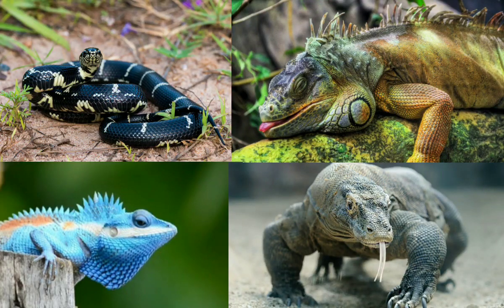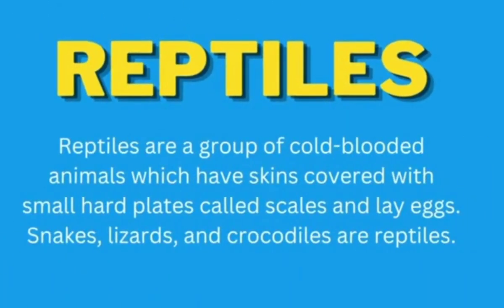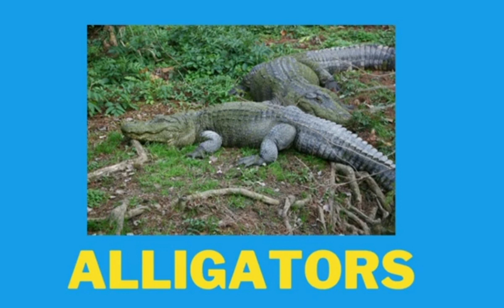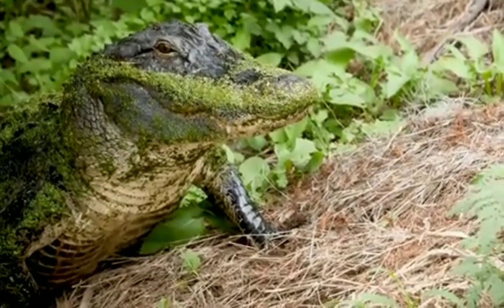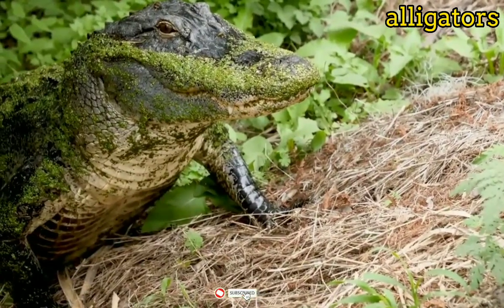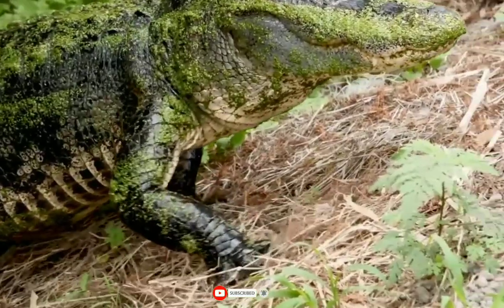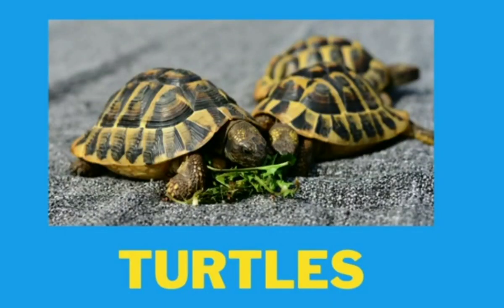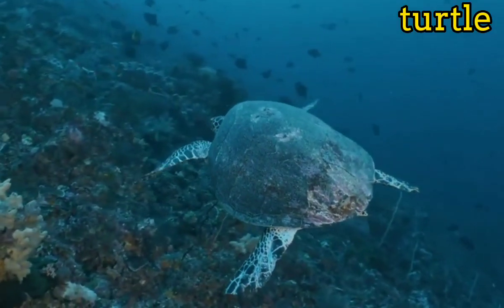Examples of reptiles |reptiles names for all | preschoolers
LET'S LEARN  REPTILES ANIMALS IN THE WORLD,HOW THIS CREATURE CRRATE